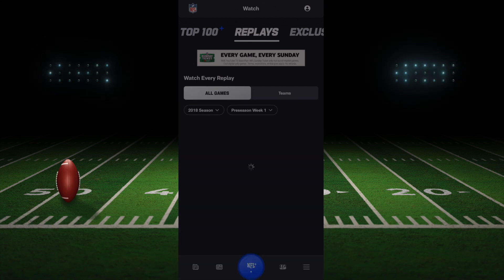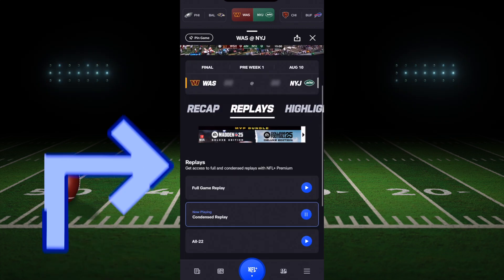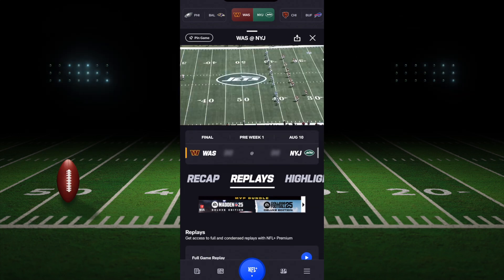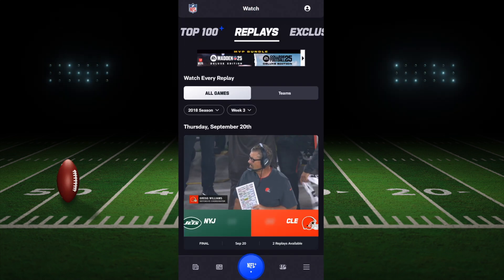NFL+ Mobile Review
Reminder that if you live locally to your NFL team all you need is an antenna to watch your team play!

I recommend an amplified antenna to ensure you get a better signal than a normal antenna.